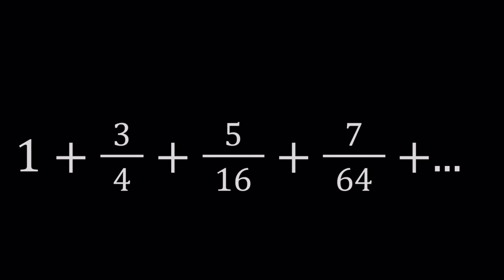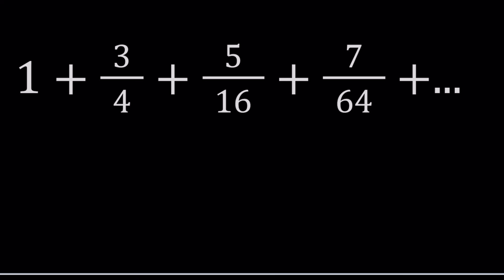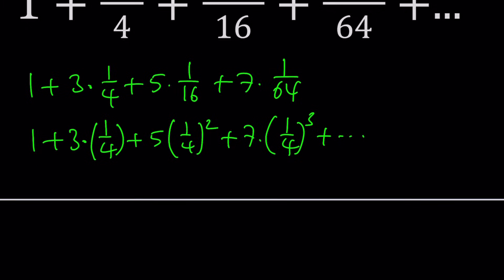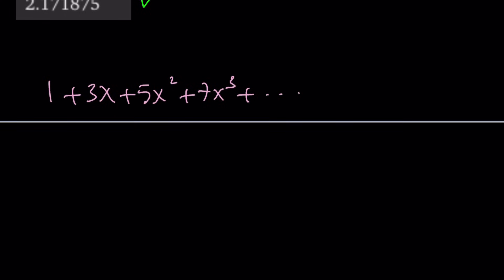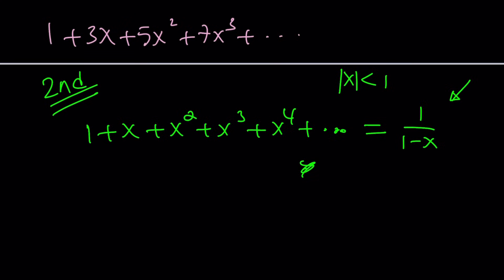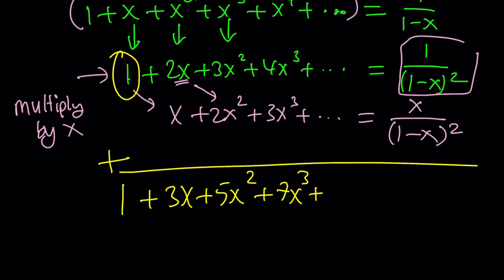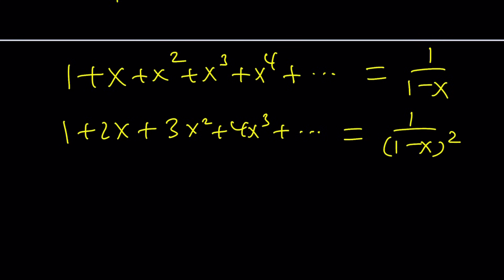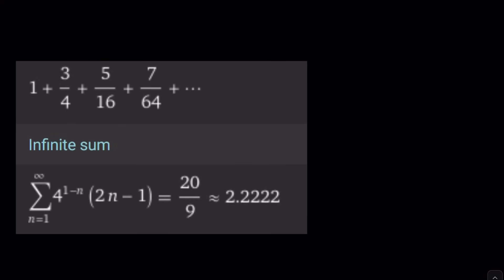Summing An Interesting Infinite Series